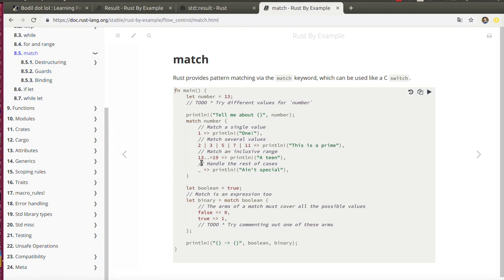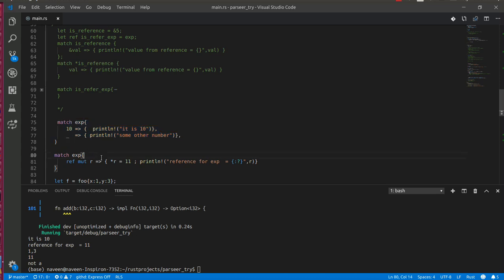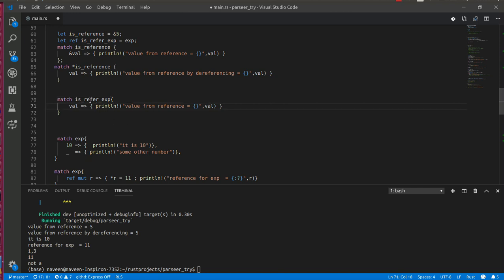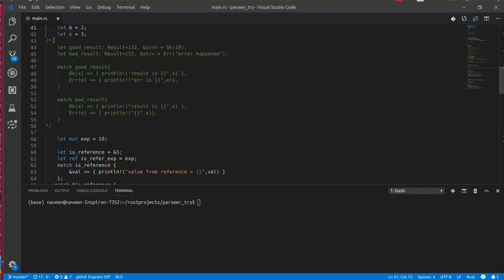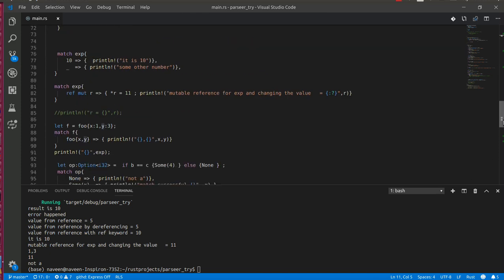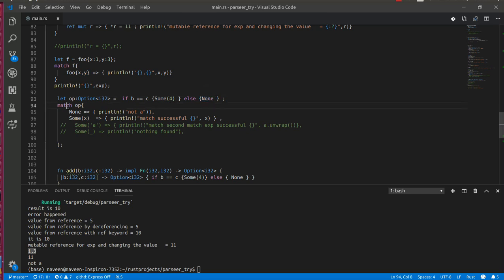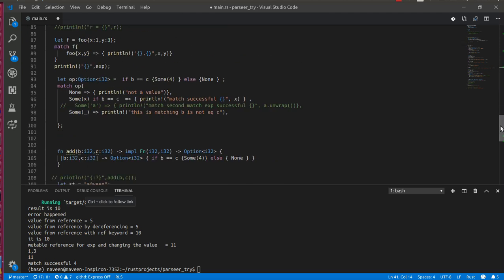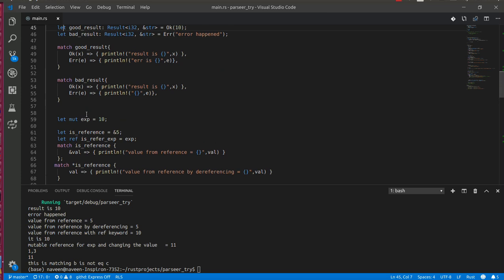Rust pattern matching examples- enum,struct,pointers etc match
Rust pattern matching examaples are explained in this video. The enum,pointers,struct etc.. are matched with keyword "match" . Rust programming language tutorials.